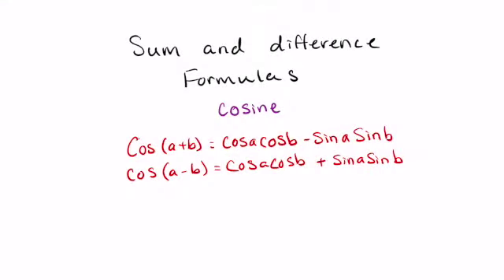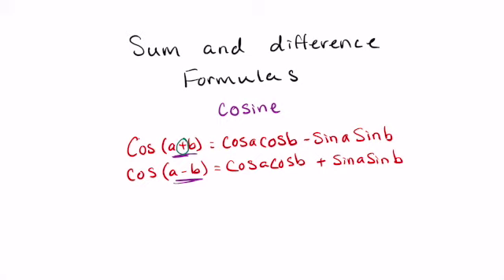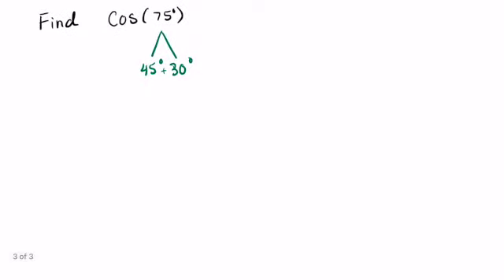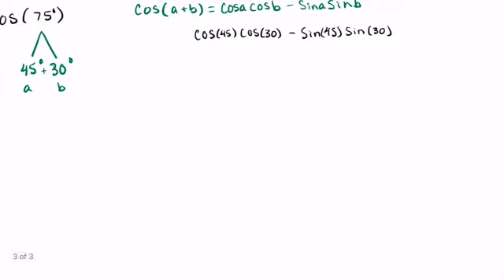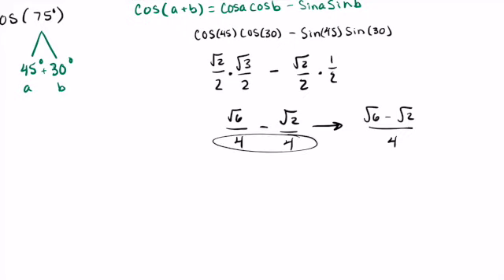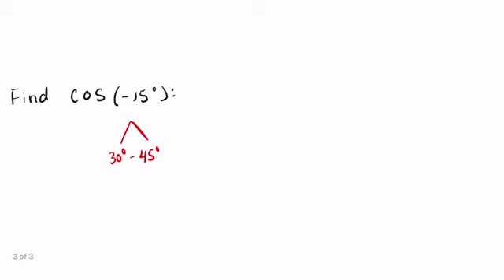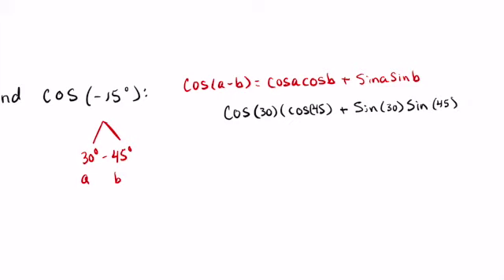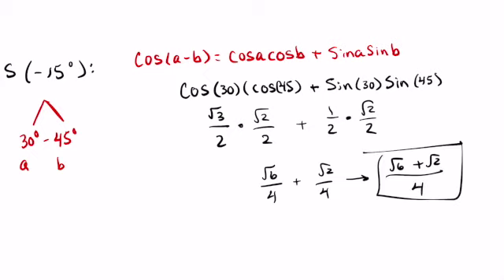How to solve problems using the sum and difference formulas for cosine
In this video you will be able to solve for non-essential angles on the unit circle, utilizing the basic angles and formulas of sine and cosine.